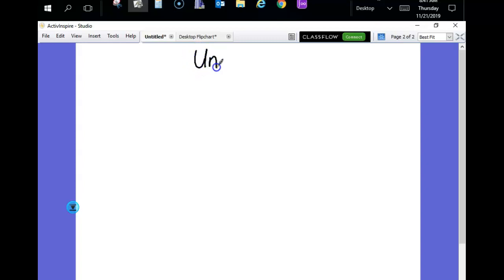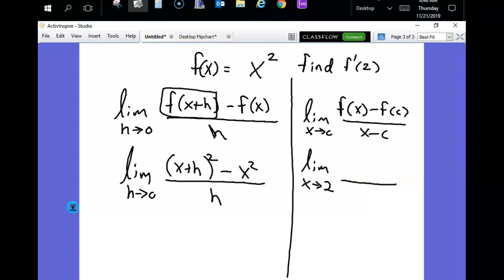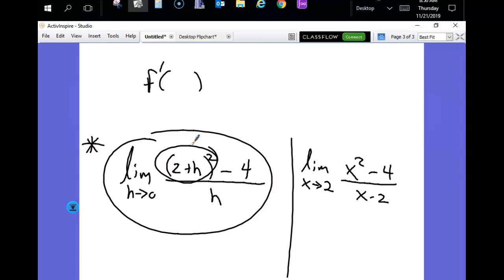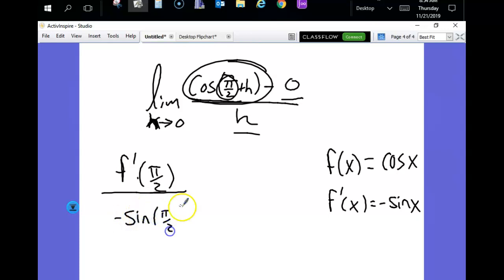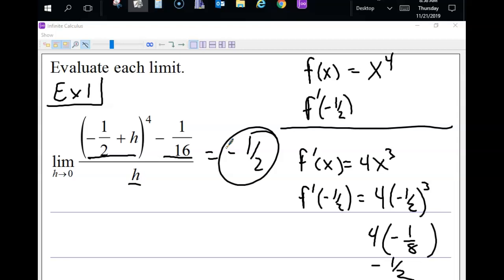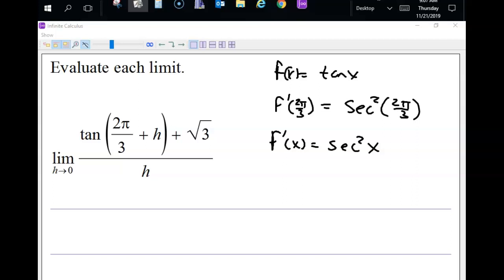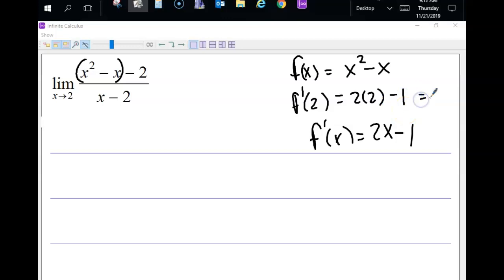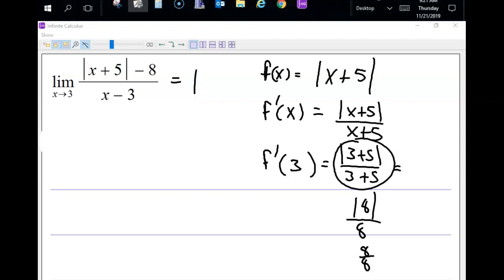Calc Unit 4 Lesson 4 AP style Questions Limit Def. of Deriv